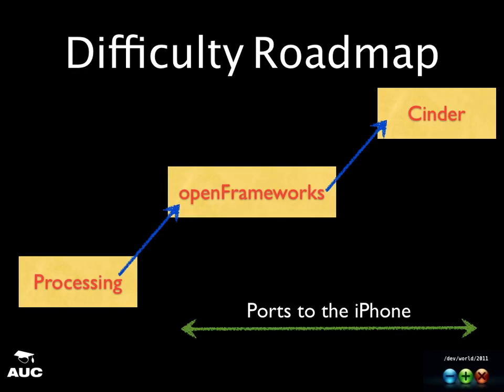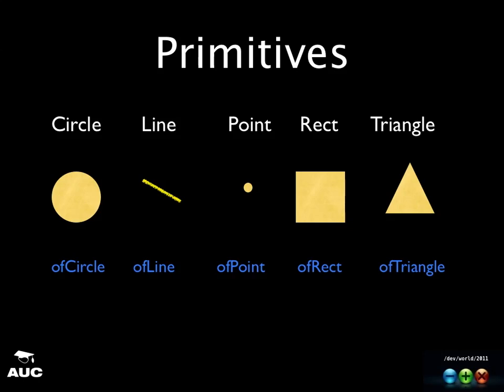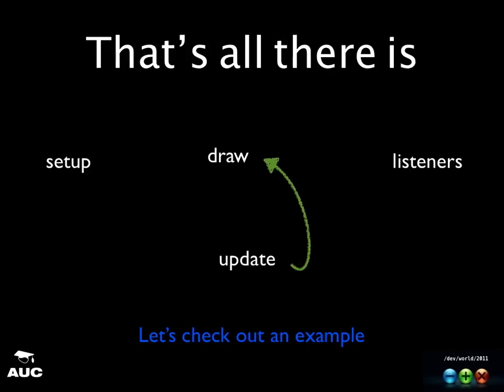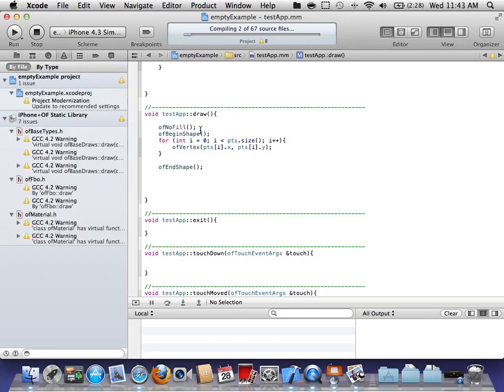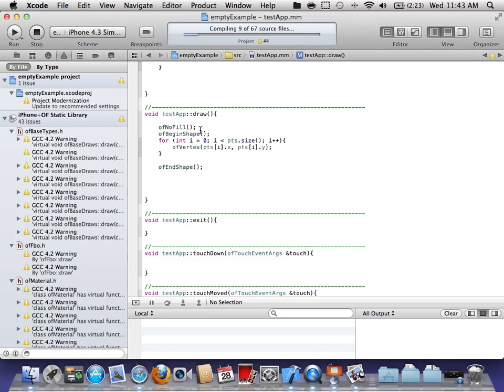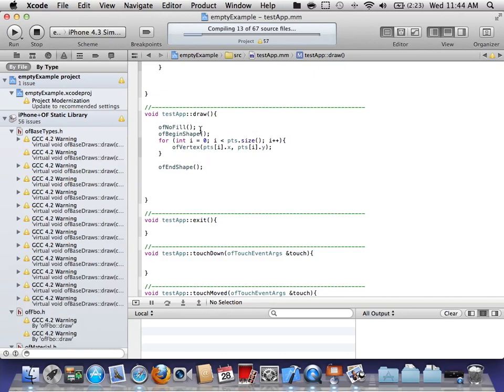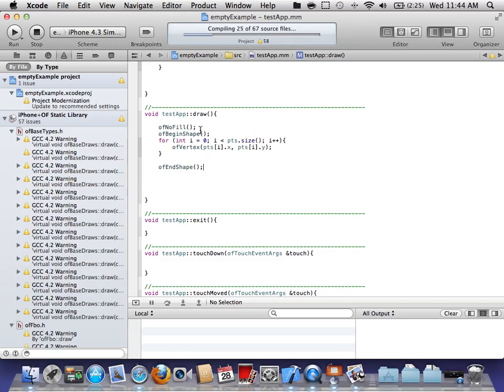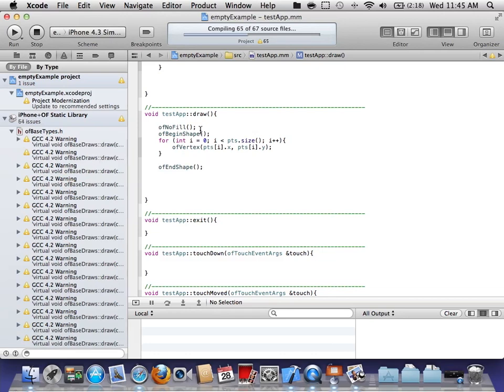Creative Coding with Apple Devices (/dev/world/2011)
Presenter: Andrew Clayphan

While the Apple ecosystem brings us a lot, some people ultimately have other backgrounds and are familiar with them.  One that has sparked interest of late is openFrameworks.  This is a C++ toolset for creating rich applications, information visualisations and rapid prototypes. Due to its widespread uptake in the design community (especially amongst people coming from a sandboxed Processing world), a number of bridges have been created for the iPhone, which leverage pre-existing codebases to provide an enormous set of opportunities.

In this talk I take a cursory overview of this framework, what it supports for the iPhone/iPad, and a quick demonstration of how to build an integrated application featuring some of its libraries.  My aim is to enrich the AUC community by bringing together even more developers, programmers and designers who have varied backgrounds to offer.